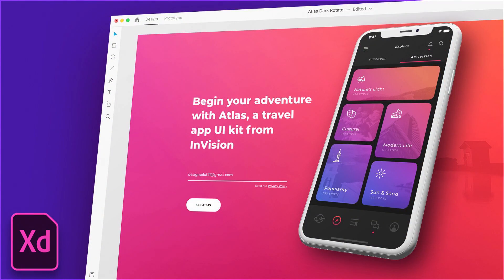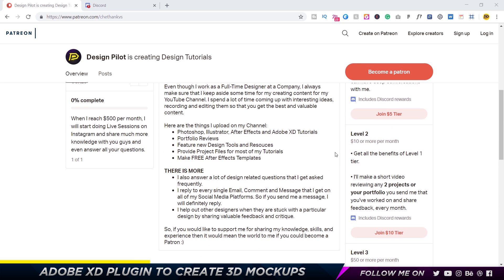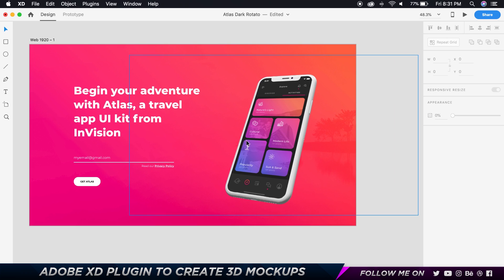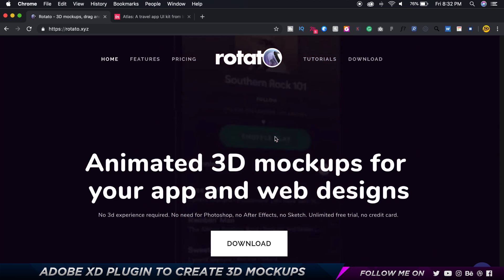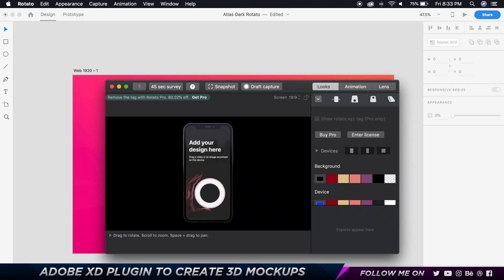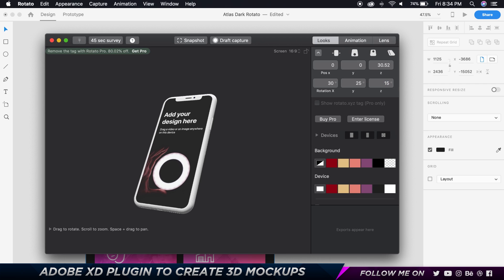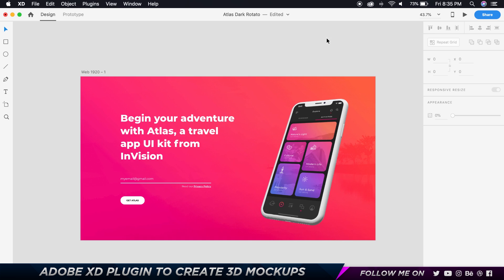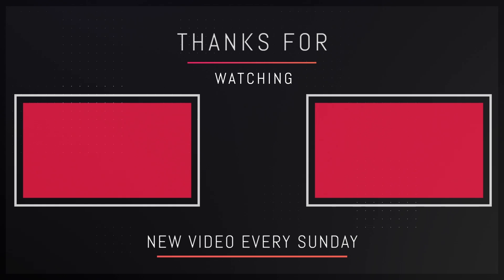Create 3D Mockups using Adobe XD Plugin and Rotato | Adobe XD Tutorial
In this Adobe XD Tutorial, I will show you, how you can create 3D Mockups right inside Adobe XD using one of the plugins and another program called as Rotato. The process takes around 5-10 seconds and is super fast to use. Make sure to checkout my review on Rotato to know about all the features of Rotato. Do note that this feature is available only on a Mac and not on Windows.